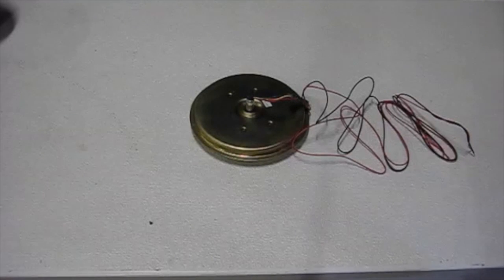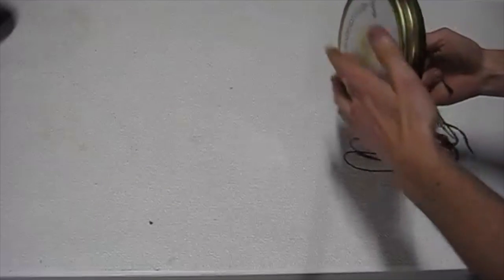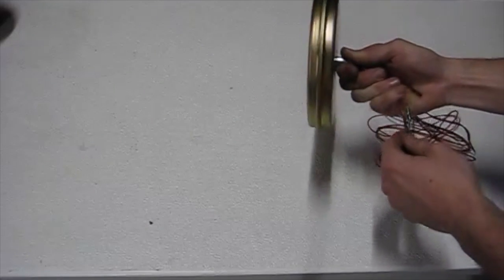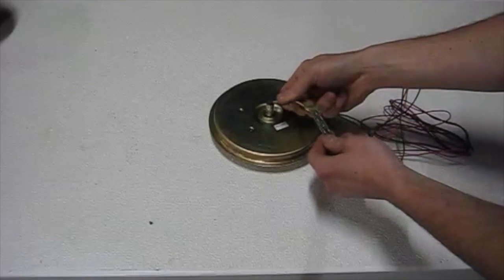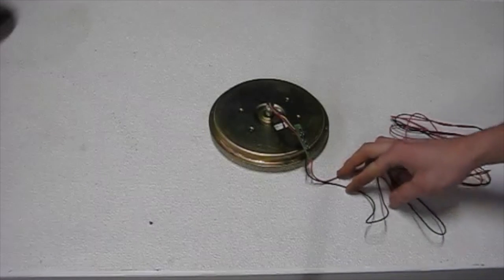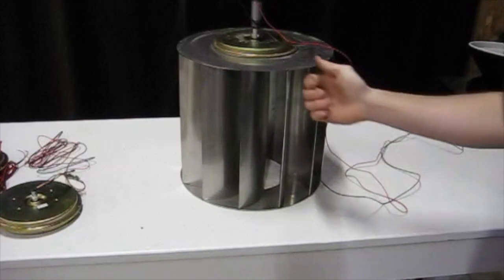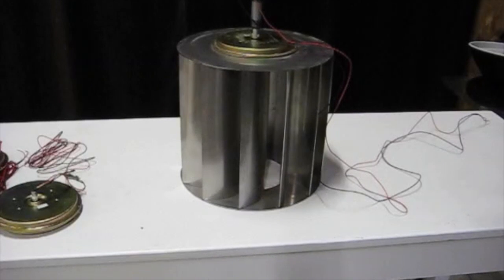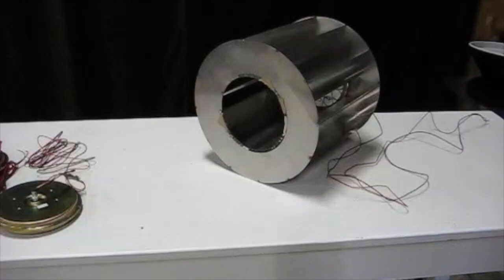Creek Generator Test 1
This is a video about a creek generator that I bought from Northwest Magnet.  This is the first version of generating power from a creek.